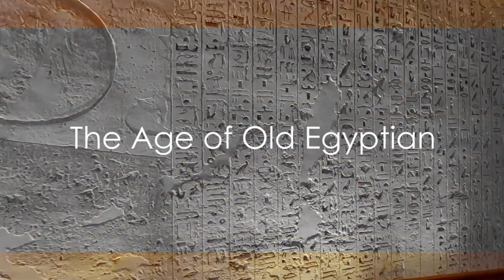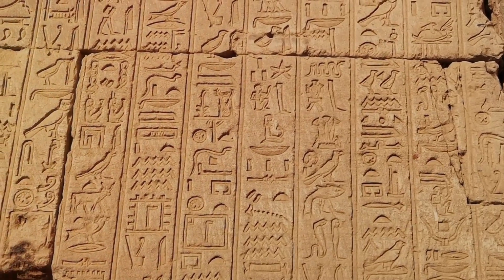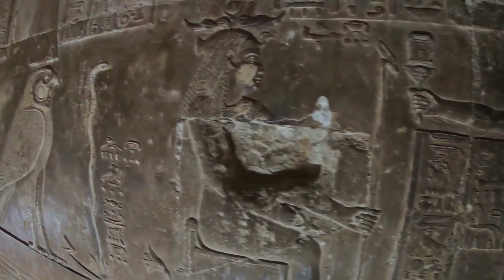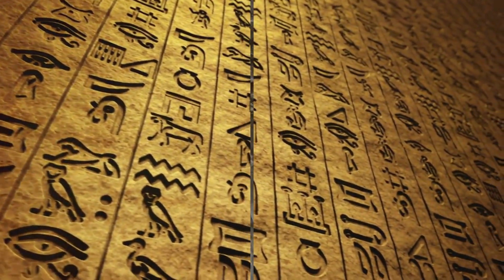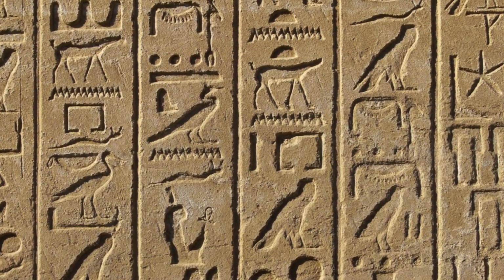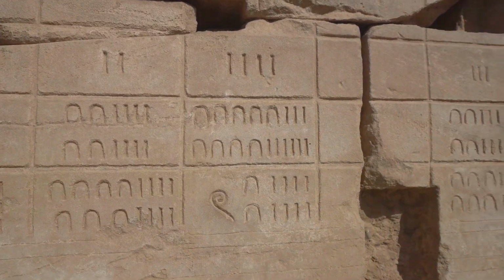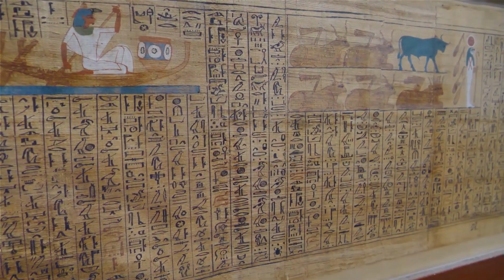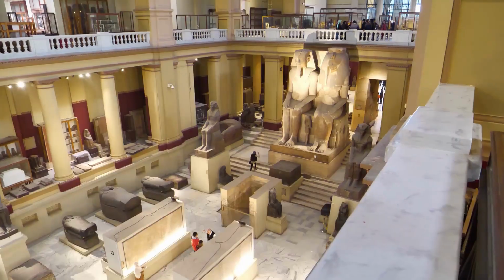Decoding Egypt: Hieroglyphs to Coptic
00:00:00
The Emergence of Archaic Egyptian

00:00:43
The Age of Old Egyptian

00:01:03
The Emergence of Middle Egyptian

00:01:22
The Rise of Late Egyptian

00:01:39
The Evolution into Demotic Egyptian

00:02:01
The Transition to Coptic

00:02:21
The Legacy of Coptic